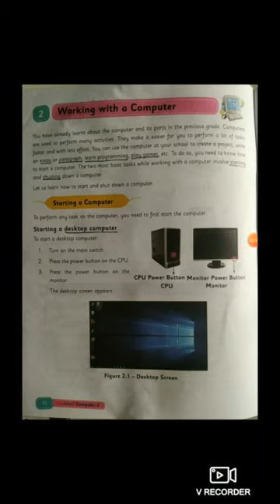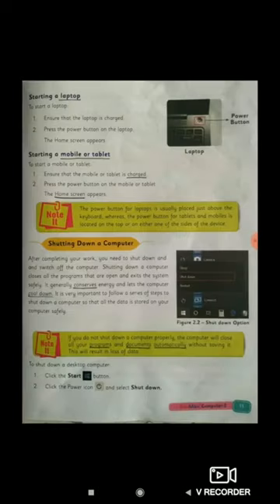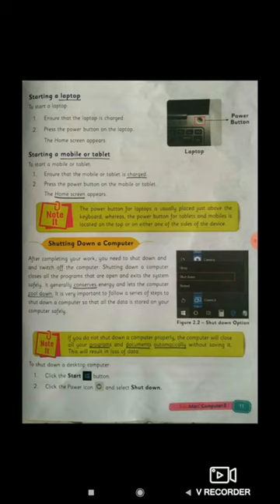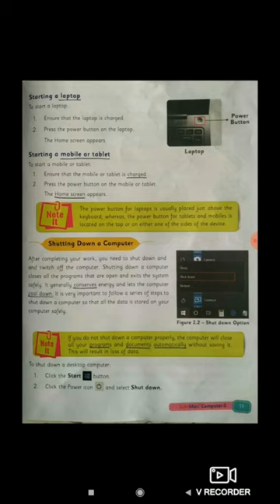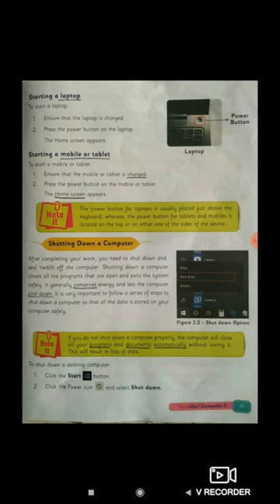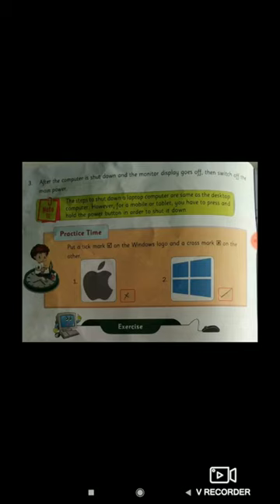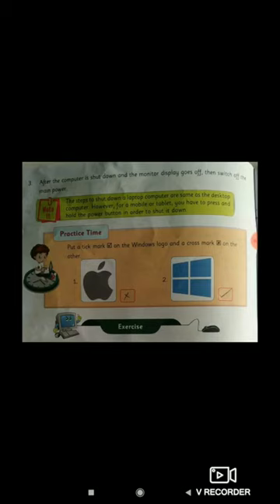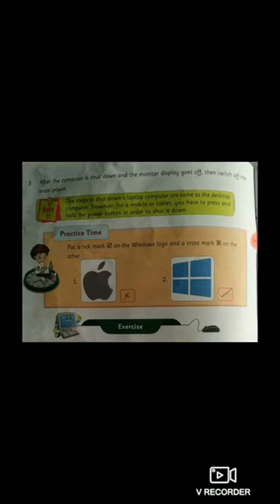28 June Std 2nd Computer 10:00 o'clock.